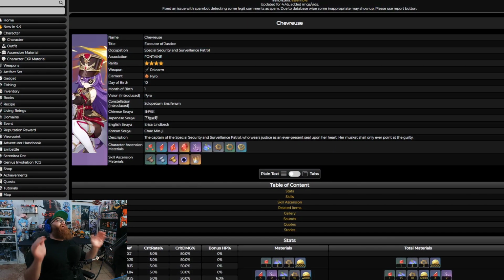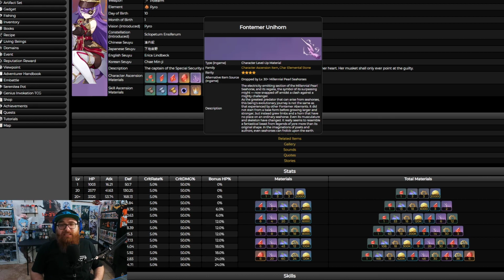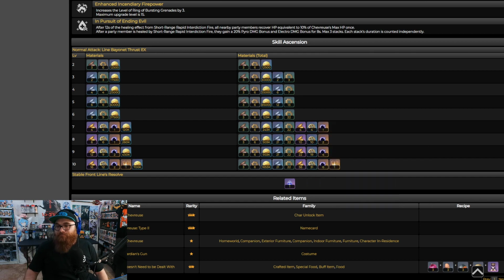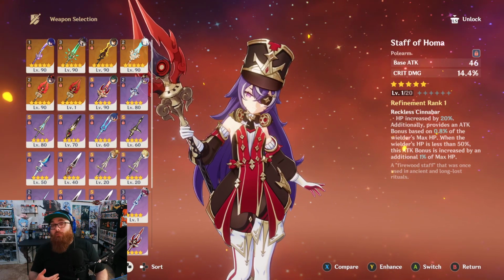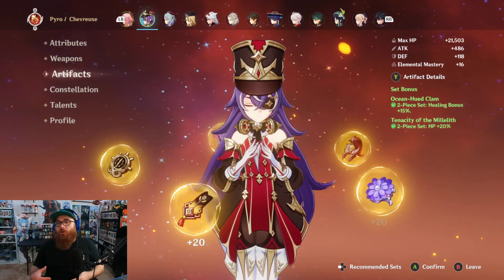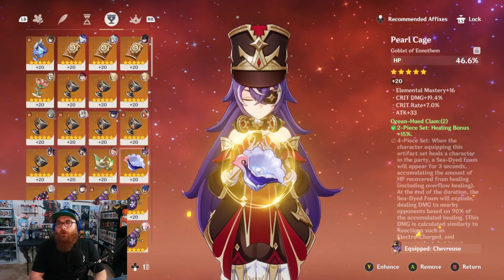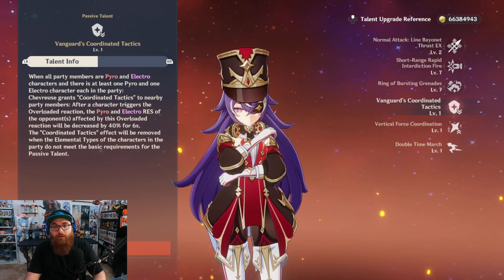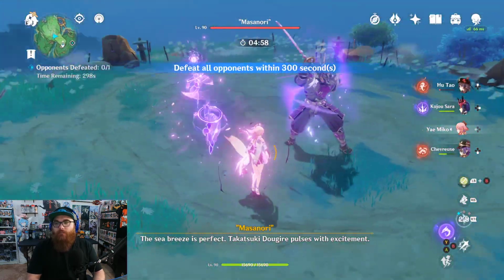SHE IS AWESOME! Chevreuse Build Guide for Genshin Impact!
MORE VALUABLE THAN YOU THINK? A FULL Team in One Banner! 4.3 Banner Review 2nd Half | Genshin Impact - Zy0x

Nekomiya Mana
Nekomata
Billy Kid
Nicole
Nicole Demara
Anby
Anby Demara
Hoshimi Miyabi
Soukaku
Grace Howard
Ben Bigger
Anton Ivanov
Koleda Belobog
Ellen Joe
Alexandrina
Rina
Von Lycaon
Lycaon
Corin
Corin Wickes
Soilder 11
Honkai: Star Rail
Honkai
Kafka
Silver Wolf
Danheng
Himeko
Blade
Jingyuan
Herta
Seele
March 7th
Qingque
Tingyun
Yukong
Luka
Genshin Impact
Hoyoverse
Fountaine
Arlecchino
Lyney
Lynette
Freminet
Clorinde
Navia
Freminet Build Guide
Wriothesley
Neuvillette
Charlotte
Furina
Sigewinne
Zenless Zone Zero
Formosa
Genshin Impact Anime
Jingliu
Topaz and Numby
Topaz
Numby
Imbibitor Lunae
Fu Xuan
Lynx
Neuvillette
Wristhesley
Furina
Charlette
Ruan Mei
Dr. Ratio
Xueyi
Navia
Chevreuse
Black Swan
Chiori
Archeron
Version 4.4
Cloud Retainer
Xianyun